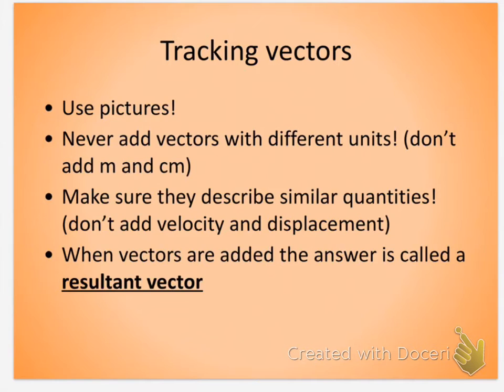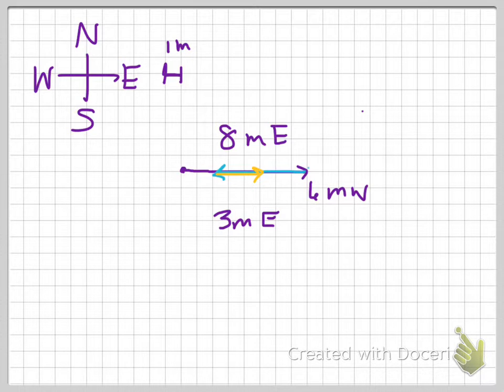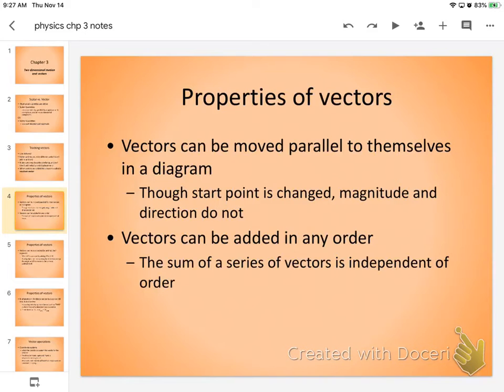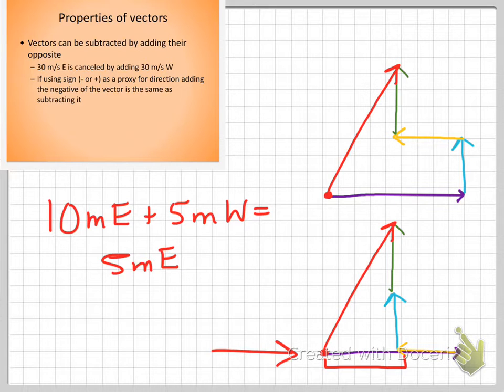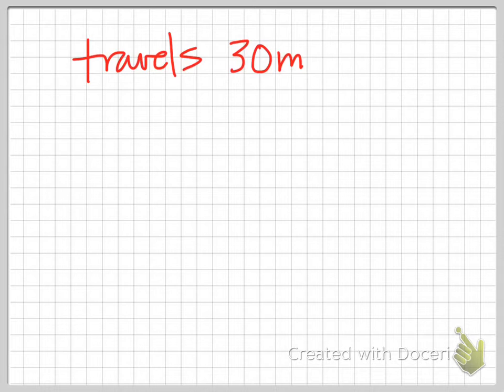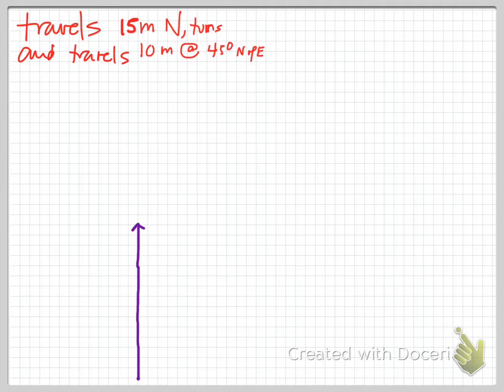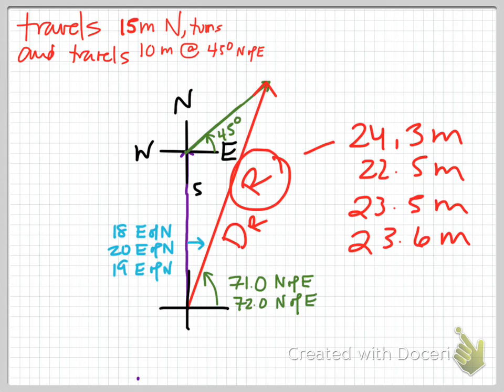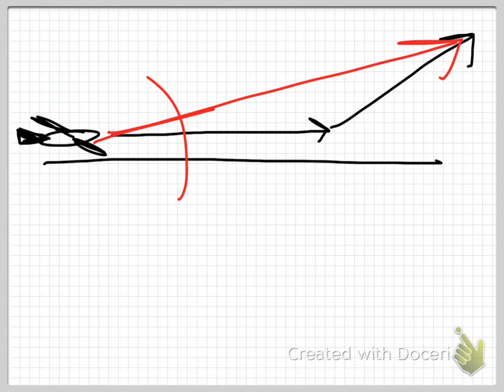physics 11-14 vectors & scalars